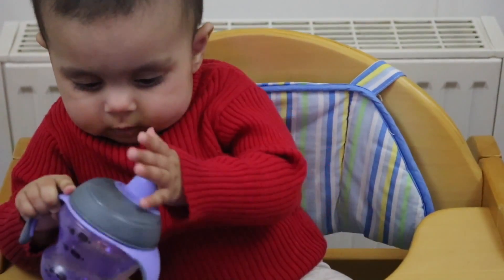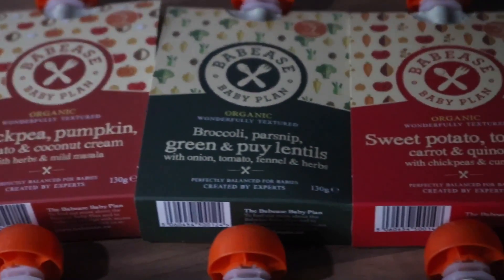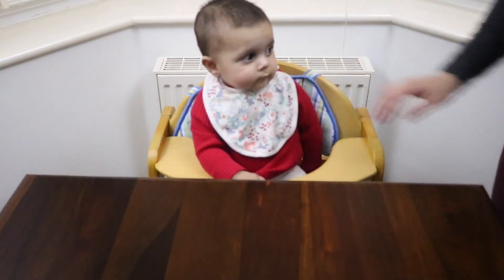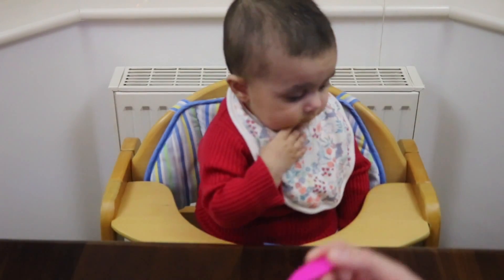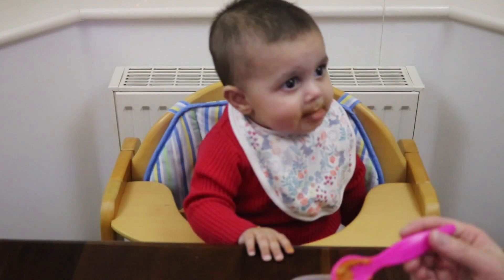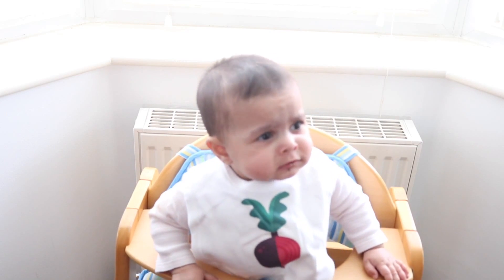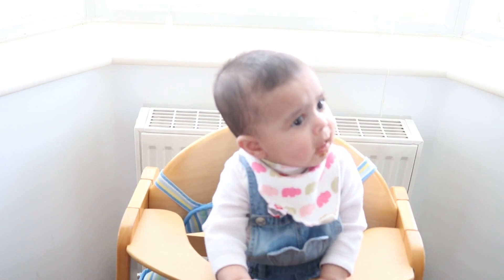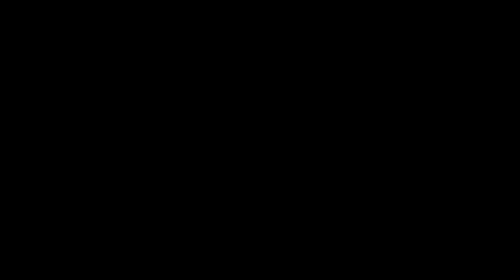Babease Baby Plan Review - Baby Led Weaning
Babease kindly sent Kaia Rae our 7 month old various flavours for her to try out as part of her first week of weaning

They are 100% organic
Gluten Free
Suitable for vegetarians
No added salt or sugar
They are also dairy free

We find the range perfect for when we are out and about or just for ease at home on a busy day

You can buy the Babease range at boots or on amazon & on ocado or directly on the Babease website

Here is the list to the ingredients Babease use

I have been paid to make this video

YouTube Rebecca Hollick